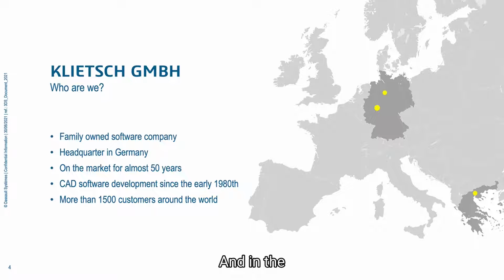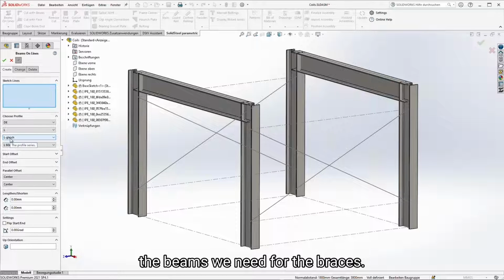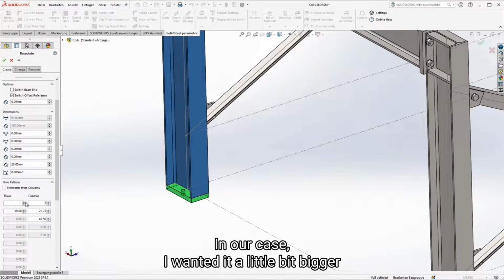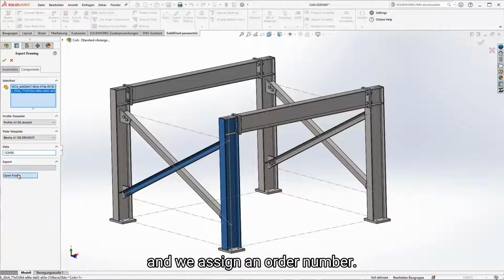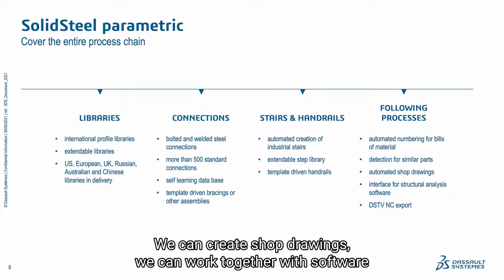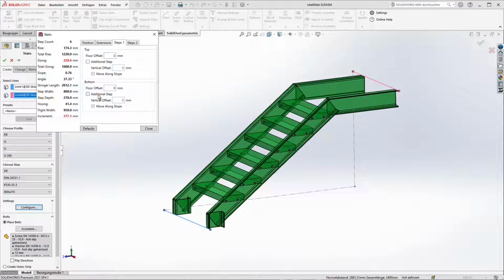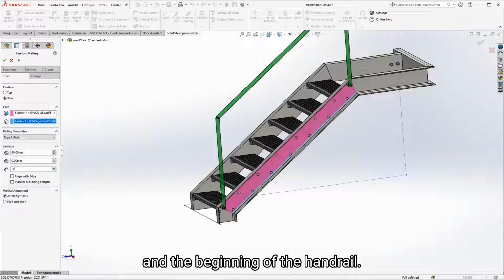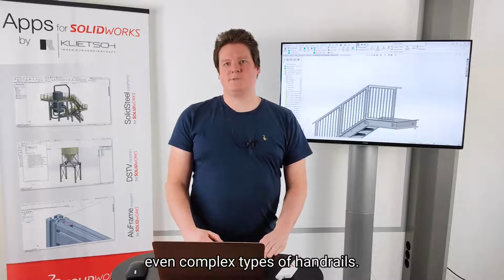Projektowanie konstrukcji stalowej z SOLIDWORKS dzięki SolidSteel Parametric | DPS DAYS 2022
Dowiedz się w jaki sposób projektować konstrukcje stalowe w oprogramowaniu SOLIDWORKS przy użyciu narzędzia SolidSteel Parametric.

Śledź Nas! Twoje źródło informacji CAD/CAM/CAE/PDM/ERP